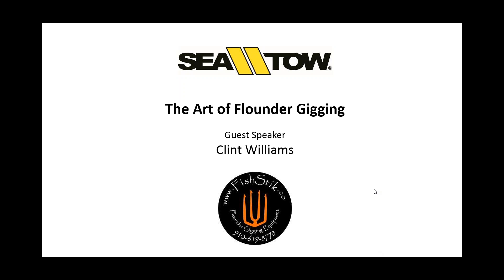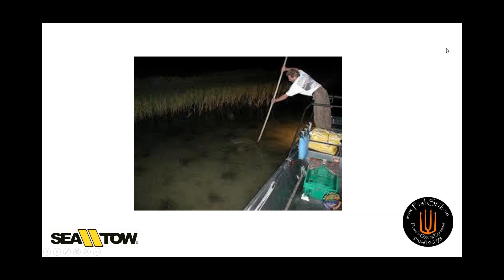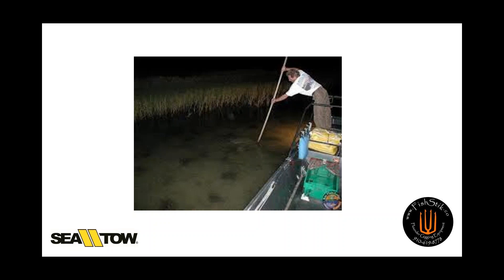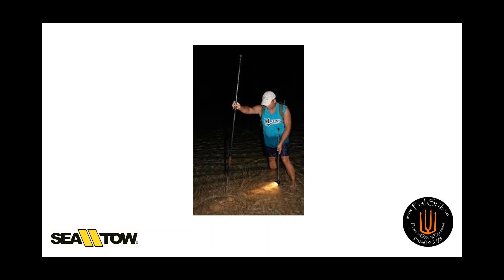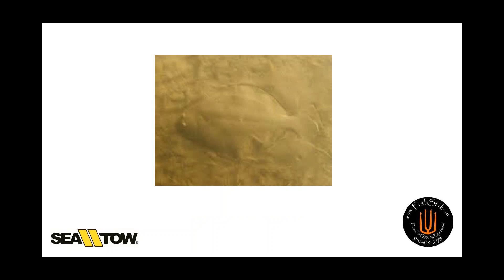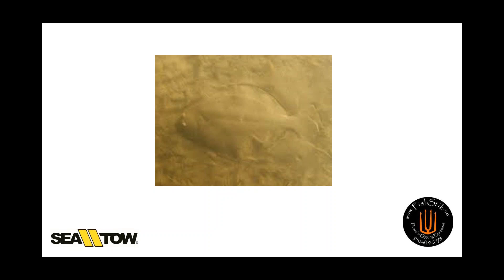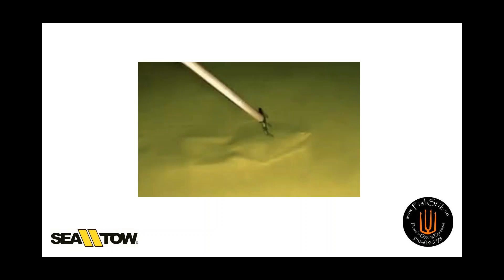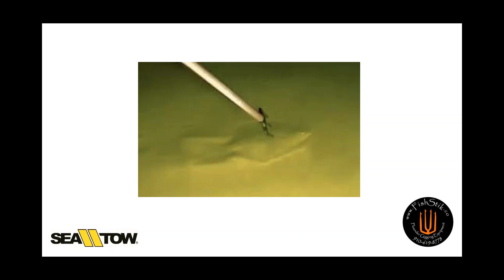2015 07 28 18 30 The Art of Flounder Gigging